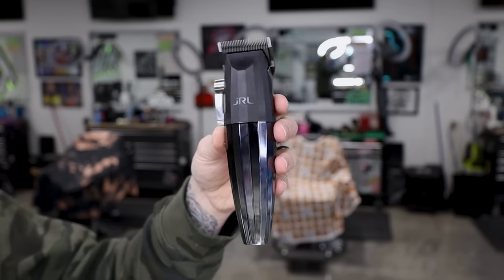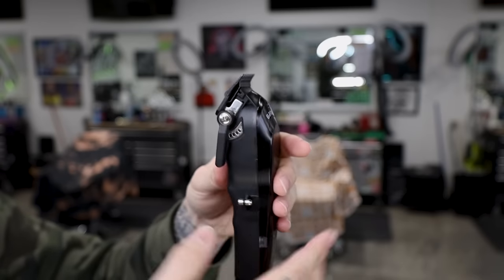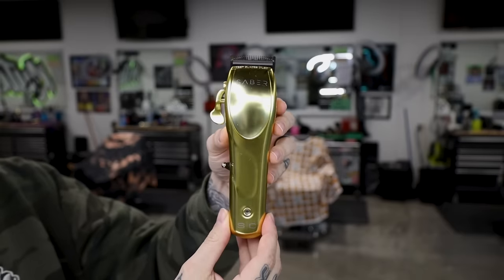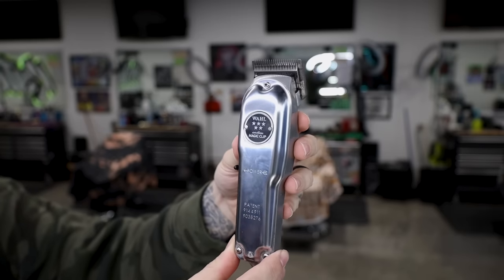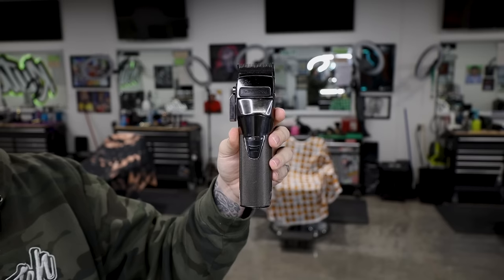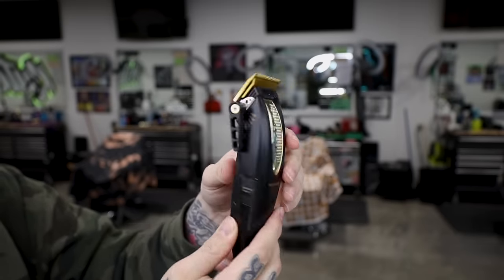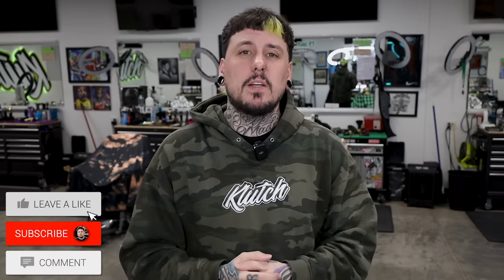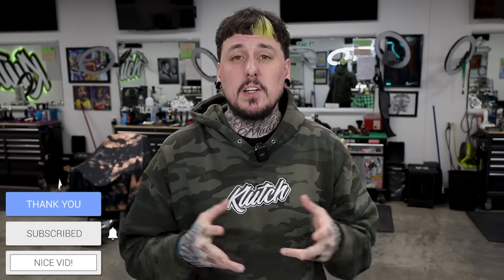Best Clippers for Barbers 2023 ✅ Quick Review on the Top Clippers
We saw a TON of clippers in 2022.  You guys may be looking to pick up something new so I'm going to give you a quick run down on everything I have in my station. If you guys are interested buying, make sure to use my code SEANCUTSHAIR at any of the sites below ⬇️